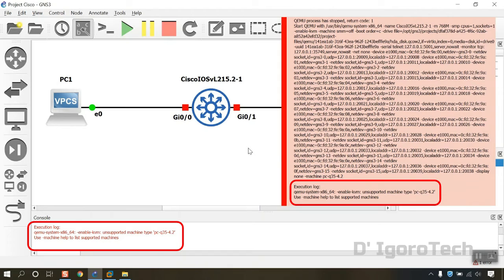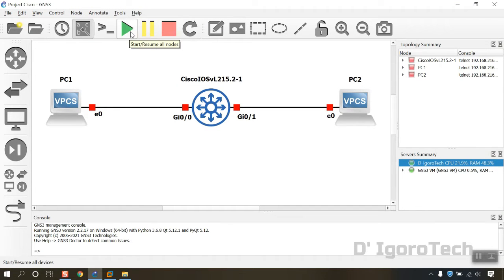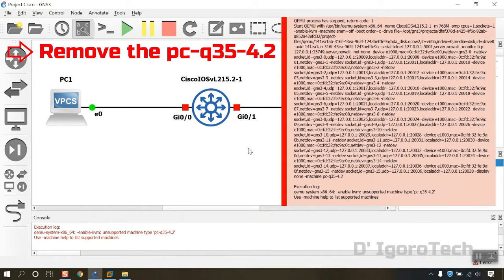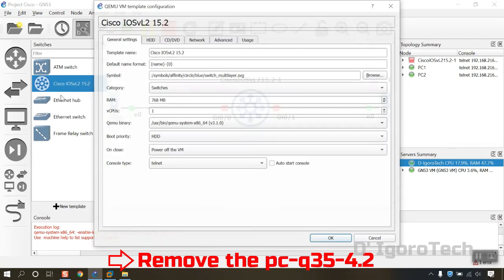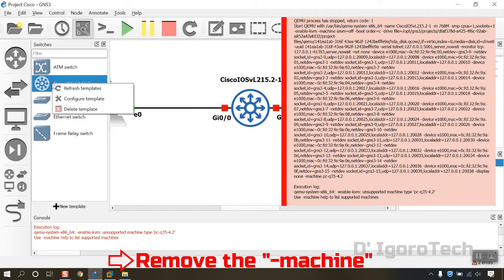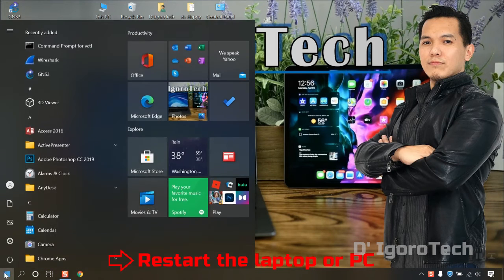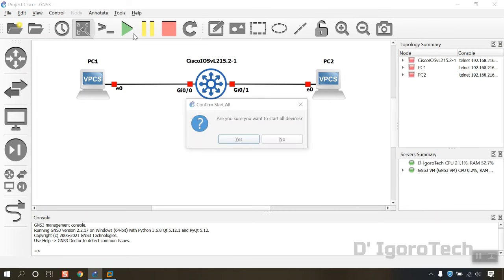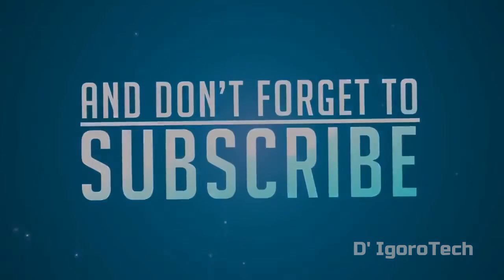Easy Fixed! GNS3 Error: Enable KVM: unsupported machine type pc-q35-4.2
In this video, I'm going to show you how to troubleshoot this GNS3 Error: Enable KVM unsupported: machine type pc-q35-4.2.